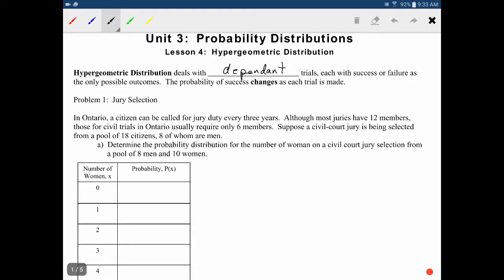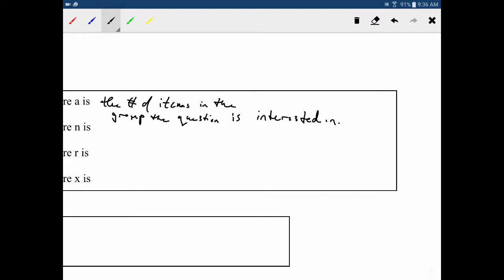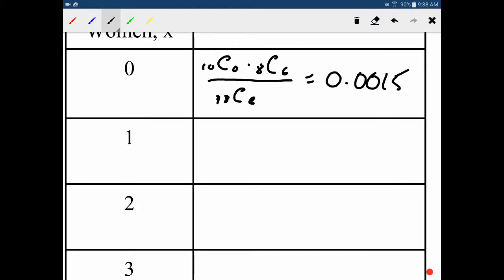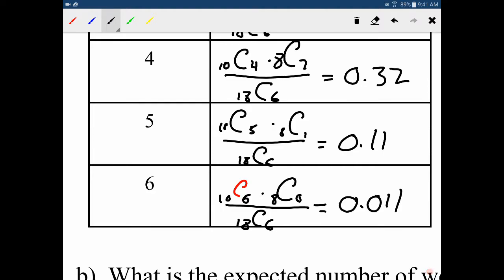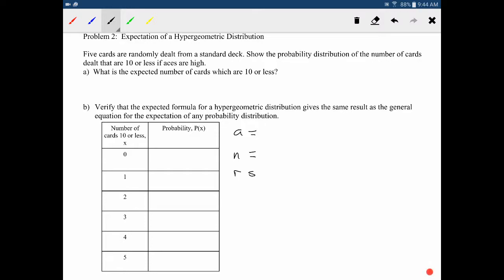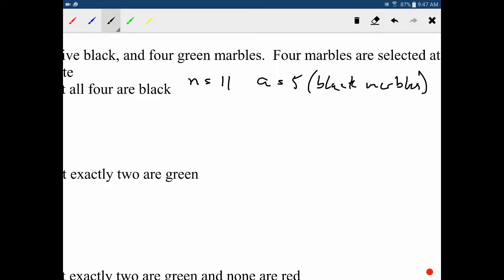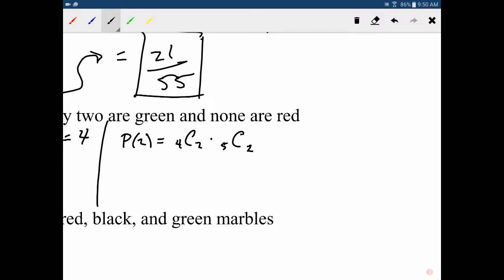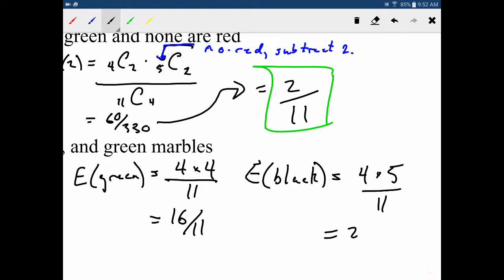Data Management - 3 4 Hypergeometric Distributions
This is like the geometric distribution, only HYPER!!